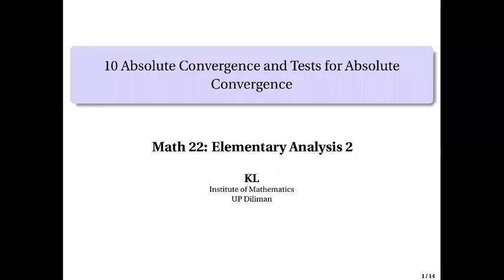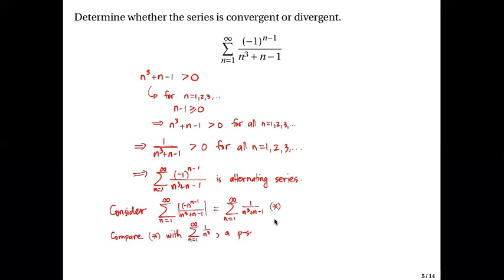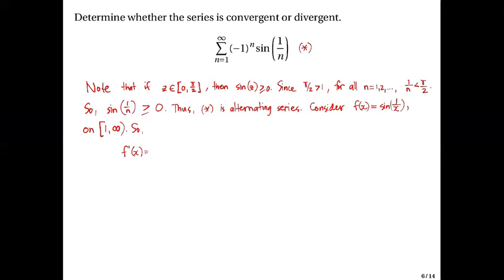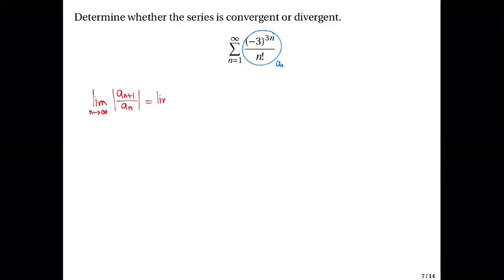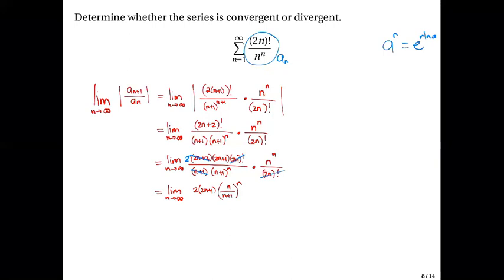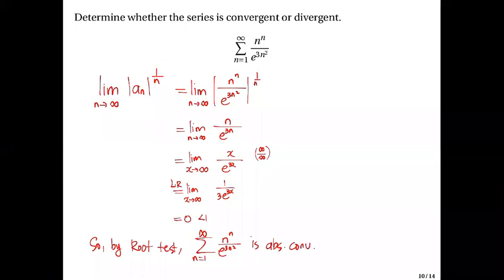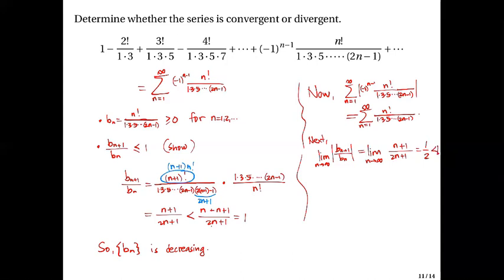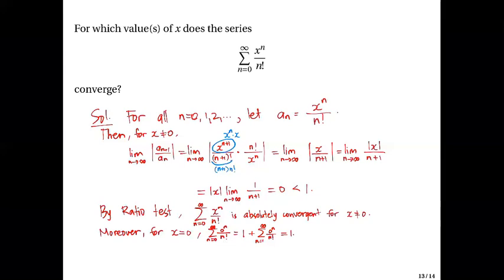10 ACT, Ratio and Root Tests